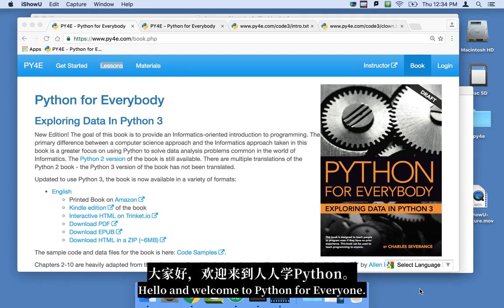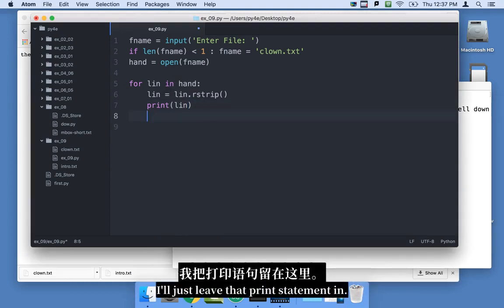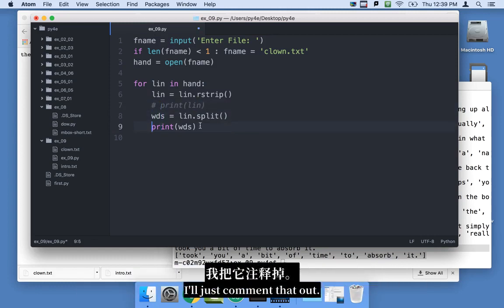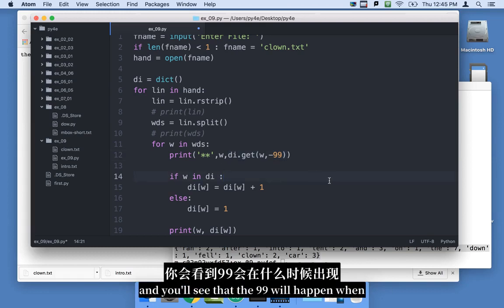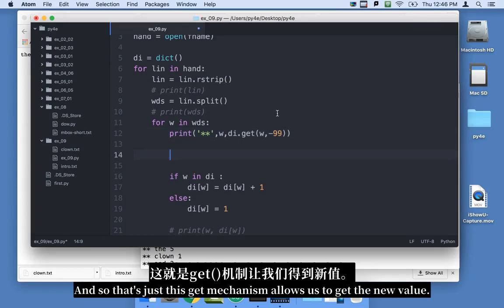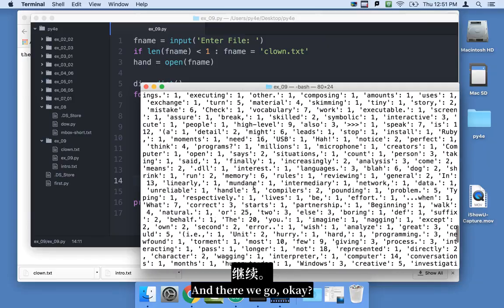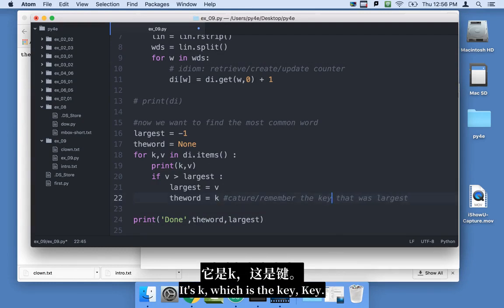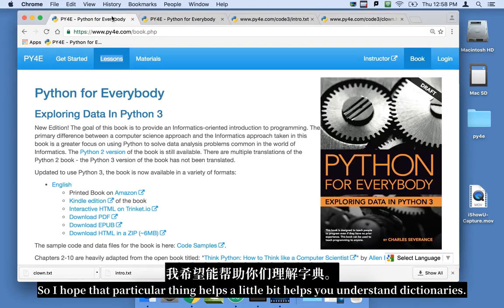Worked Exercise: Dictionaries